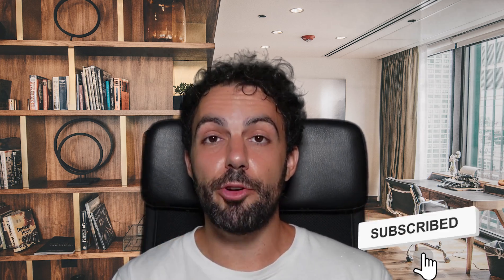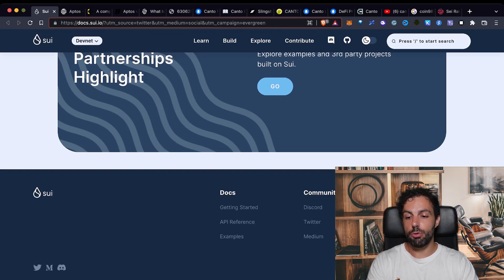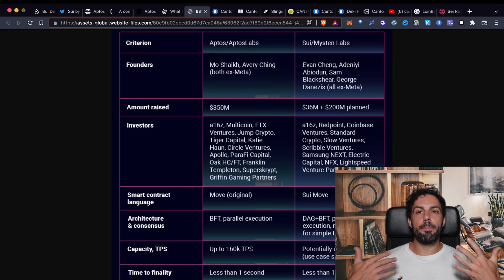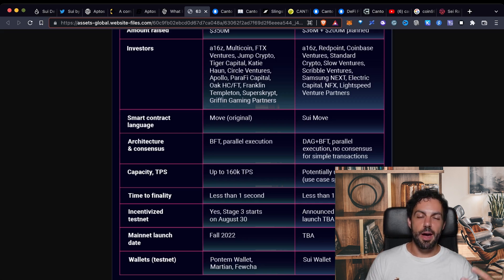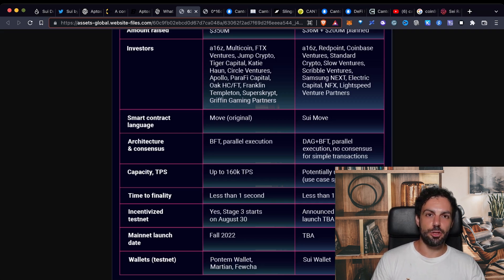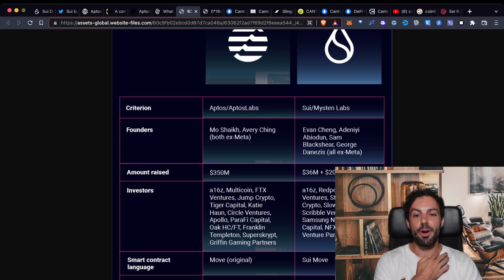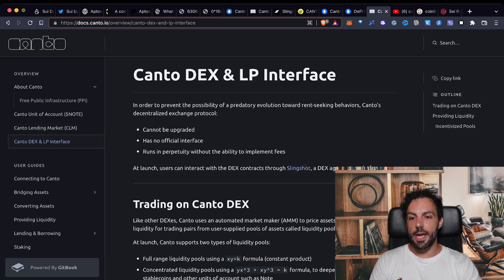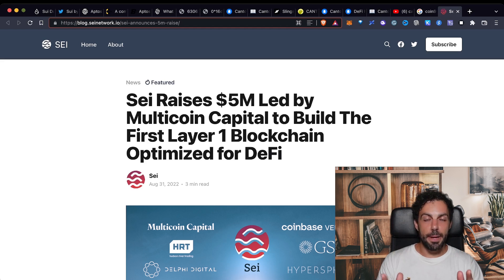TOP NEW BLOCKCHAINS END 2022: SUI vs APTOS, and CANTO PUBLIC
All our Links:
BONUS:

00:00 Some of the hottest blockchains that have yet to come
01:25 Two blockchains Sui, Aptos
01:48 Aptos
02:30 About the future. Something experimental
02:45 The big trilemma
03:08 Sui
03:40 Why Sui is receiving so much hype
04:14 A comparison between the two blockchains Aptos and Sui
04:24 The amount raised
04:57 The investors
05:20 My opinion, the main point
06:01 The point: will the different kinds of blockchains solve the problem?
06:36 What is quite particular about both of these projects is the language
07:40 The architecture
08:03 The incentivized testnet
08:18 Aptos
08:45 Sui
09:03 What is the capability of this kind of blockchain to scale up
09:43 A table where you can find some comparison
10:15 Something important to understand
10:36 Something to pay attention to and to be aware of. Suggestions
11:26 The full diluted valuation and the price
12:27 Another project: Canto Public. What is peculiar by this layer 1
13:03 What means primitive tools
13:19 The main point about blockchain
14:01 Slingshot
14:32 Suggestions
15:02 Volatility
15:17 Conclusion and suggestions